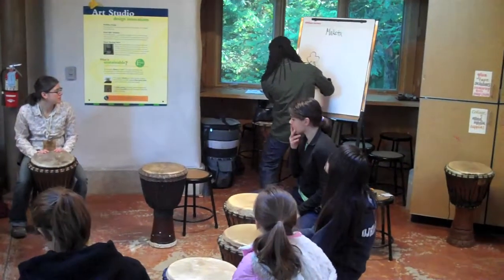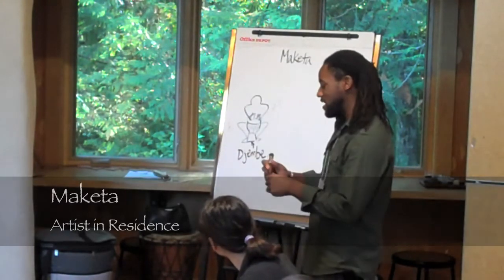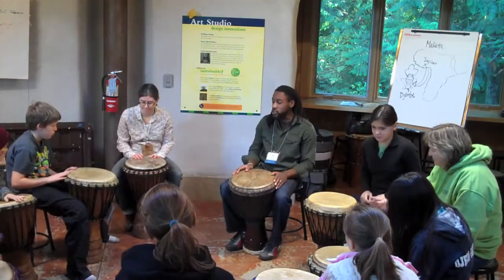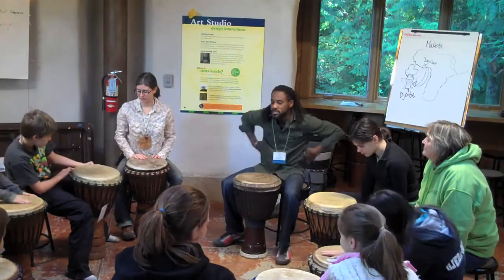Djembe Drumming Lesson: IslandWood Teacher Professional Development in Music Education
This Djembe drumming lesson, designed for all ages, gives a quick glimpse of the culture of drumming and encourages self-expression, listening skills, and teamwork. This "picture of practice" gives basic drumming technique, a short background on Djembe drums, and multiple activities that can go along with your drumming lesson, such as "Call-and-Response", the "Building a Group Rhythm Challenge", and "Creating a Personal Beat". Try these activities in your own lesson or be creative and make your own make-shift drums.